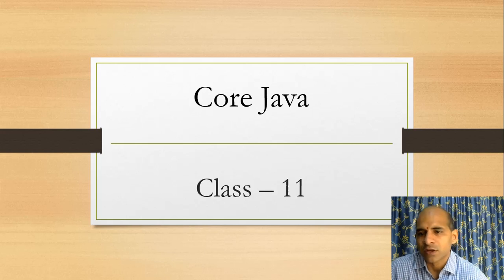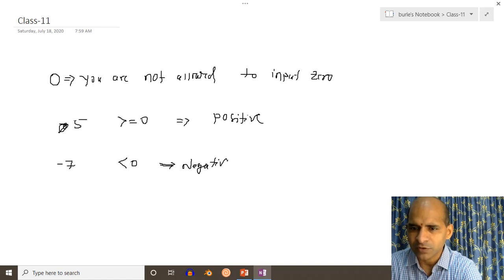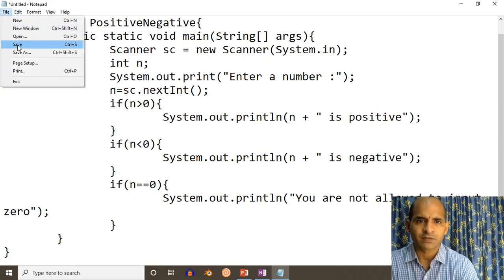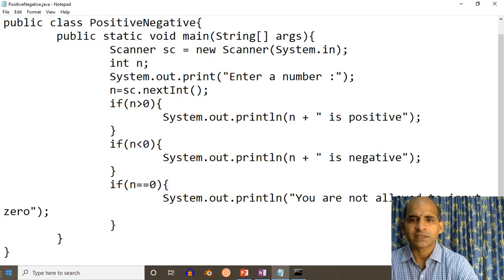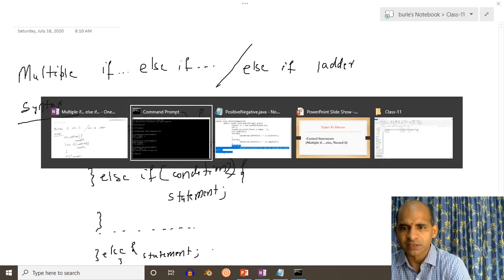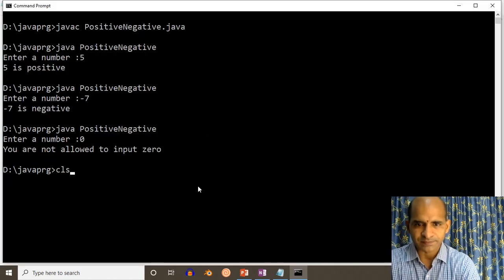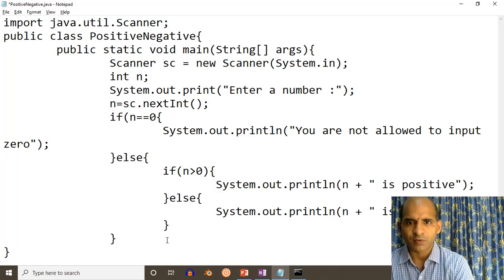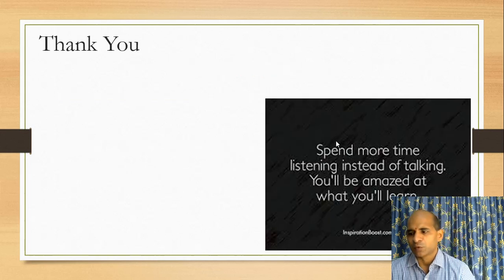[Core Java] Class-11 : Selection Statement # else if ladder # Nested if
This video explains multiple if statement along with nested if statement